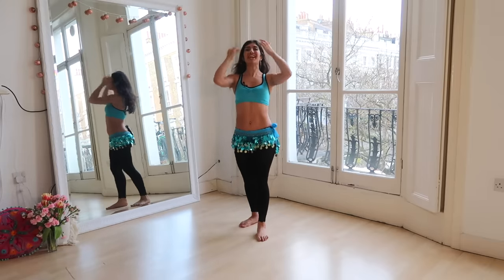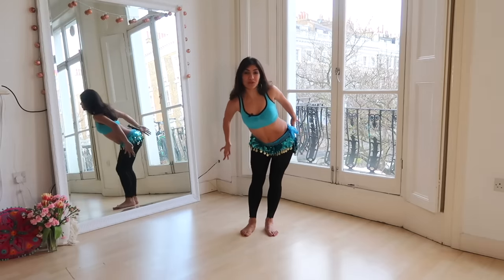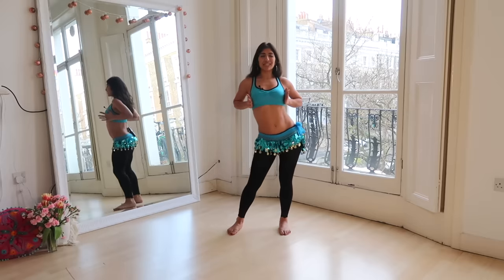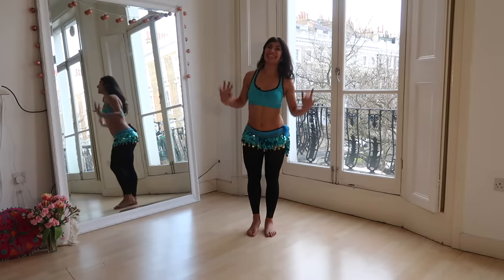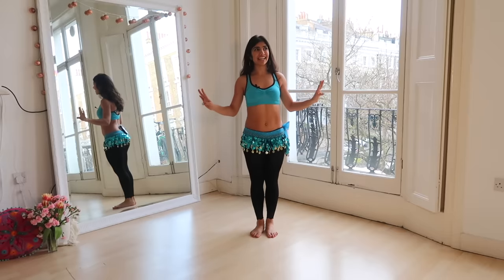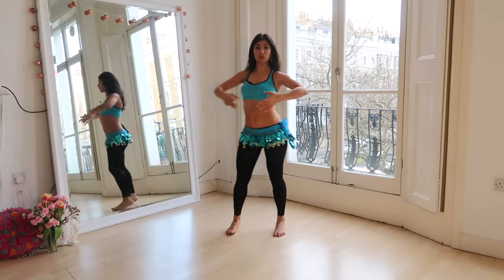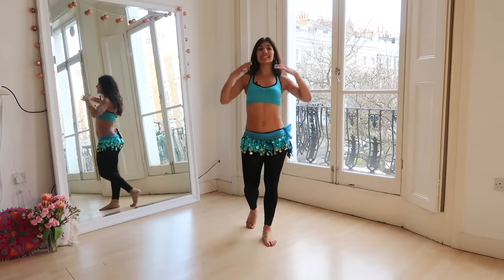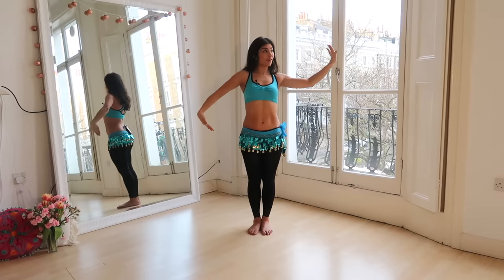Beginners Bellydance Tutorial | By Leilah Isaac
Join me for an exhilarating beginners belly dance workout that will make you sweat!
👉🏼 Join now & get the Belly Dance Fitness App! BellyFitbyLeilah.com

✅ Access 200+ belly dance workout videos and challenges
✅ Sculpt and tone with workouts that strengthen and tone your body
✅ Join a vibrant community of BellyFit dance enthusiasts
✅ Workout on the go with our Apple & Android apps
✅ Enjoy an ad-free experience with on-demand videos
✅ Customize and build your own workout plans
✅ Masterclasses and courses with props, custom choreography, and more
✅ Stay motivated with our workout calendar
✅ Exclusive content and special events for members
✅ Expert guidance and personalized feedback

About me: I’m Leilah Isaac, a fitness professional, belly dancer, and actor. I created this channel to inspire you to belly dance and live an active, vibrant life. Whether you’re just starting out or you’ve been dancing for years, there’s something here for everyone.

Membership: BellyFitbyLeilah.com
Website & hip scarf store: LeilahBellyDancer.com

Stay radiant & keep dancing,
Leilah Isaac 💕